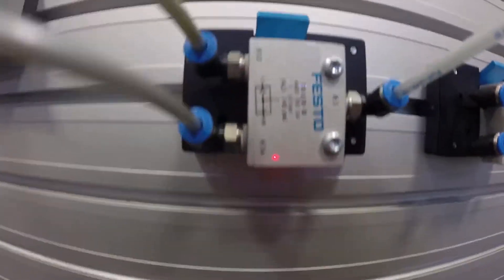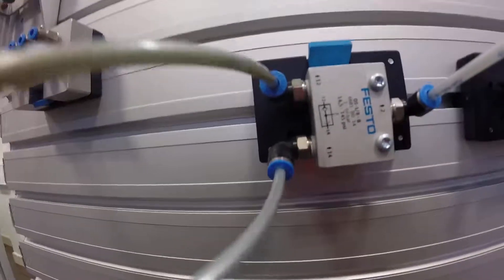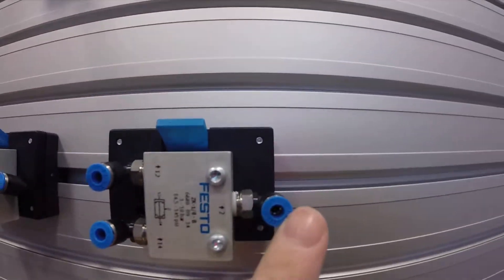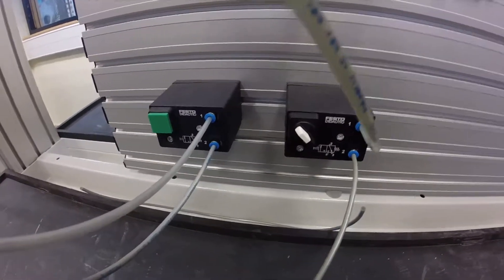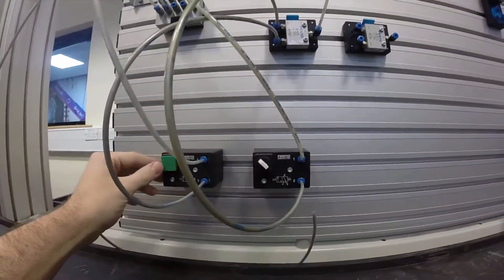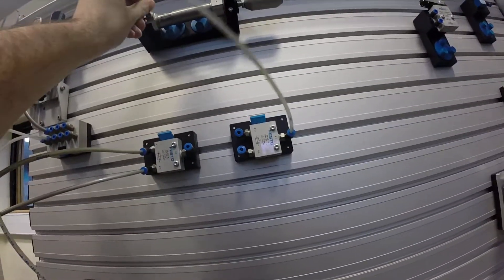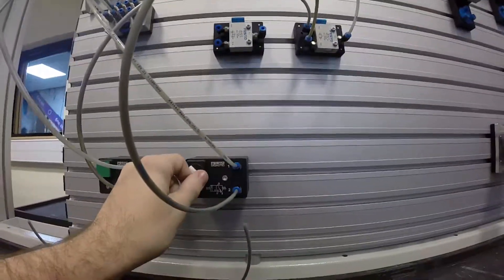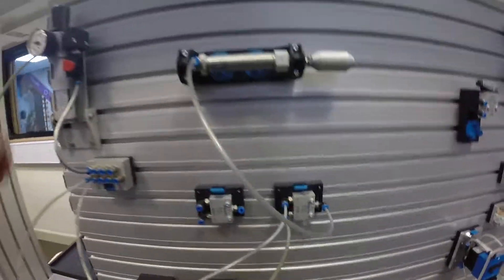Pnematics Boolean Logic Gates